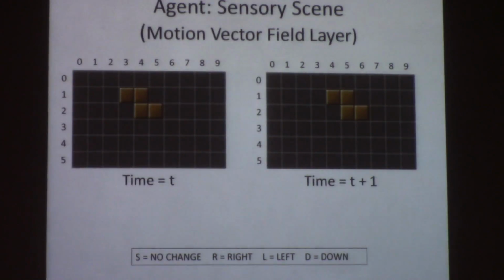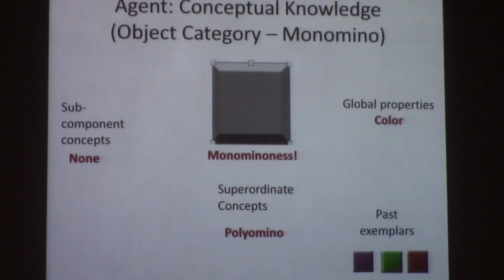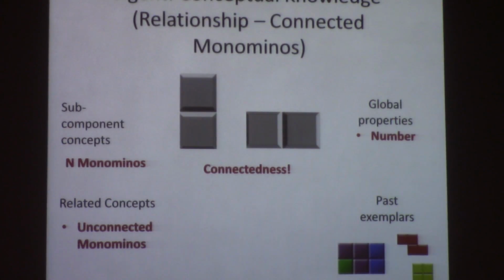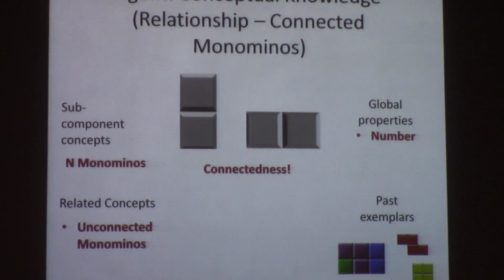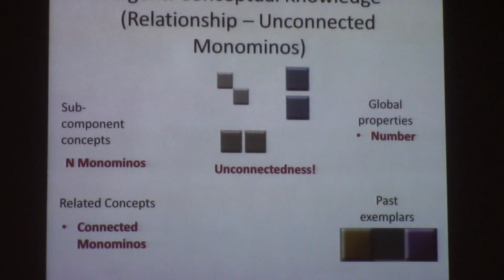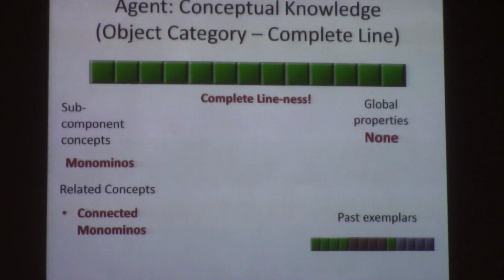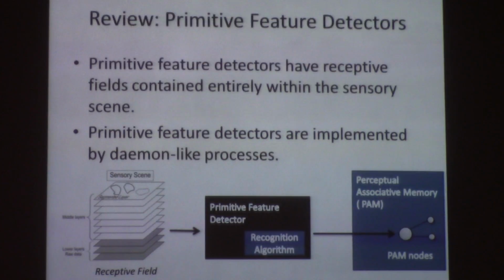170218 CCRG MentalImageryTetris 3